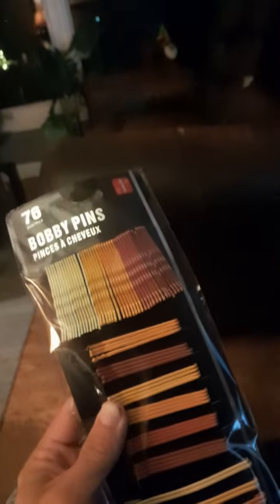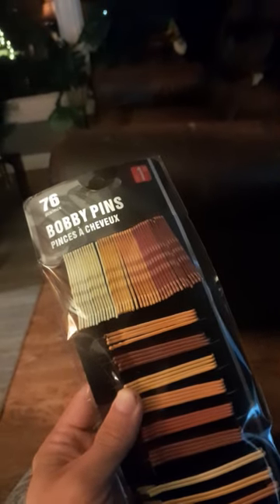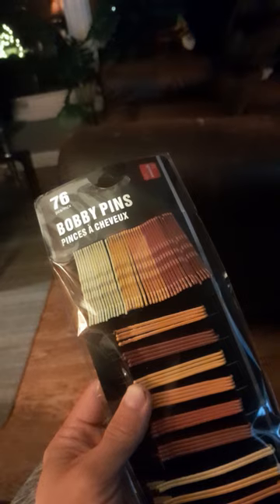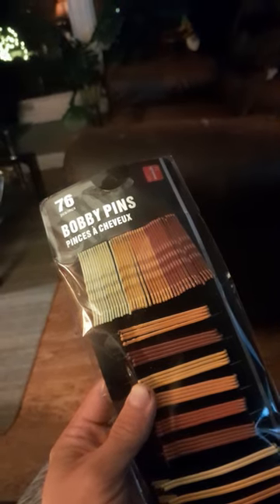YOUR DOLLAR STORE WITH MORE HAUL (September 2023) 🍂 🥮 🎑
Hey guys 👦 if you guys have 😉 enjoyed this 📹 video please don't forget to put a like on the video, subscribe to my YouTube channel and don't forget to hit that notification bell right next to the subscribe button and thank you so much for watching everybody!

And I hope you enjoy this video!